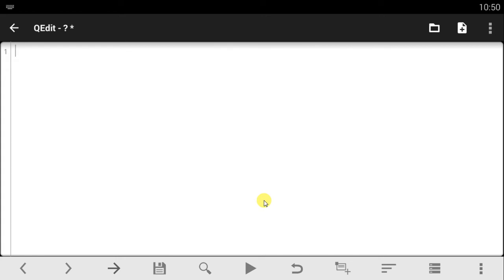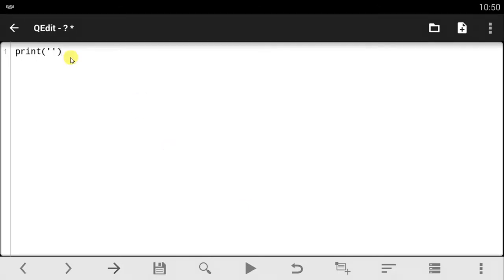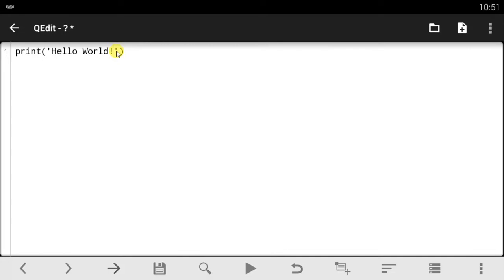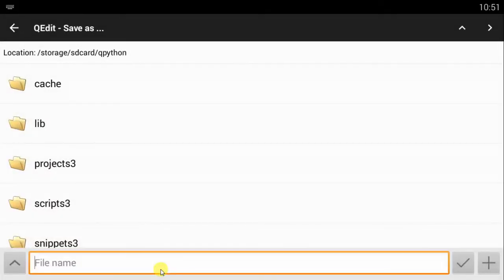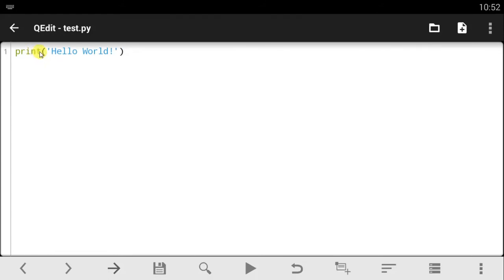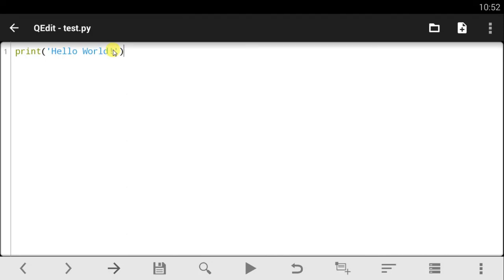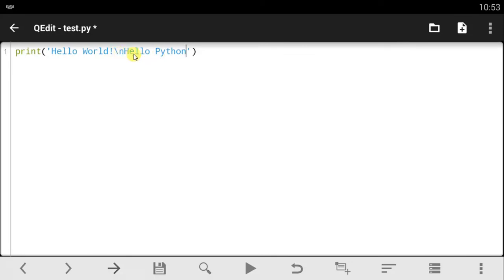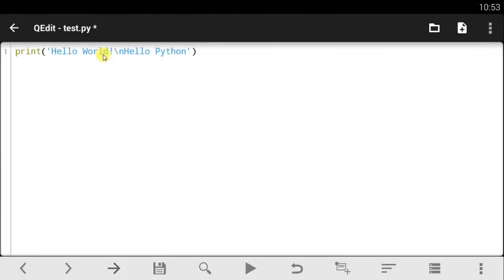Qpython tutorial- 3 Print Function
Question?... Please Ask Em On The Comment Session Below.